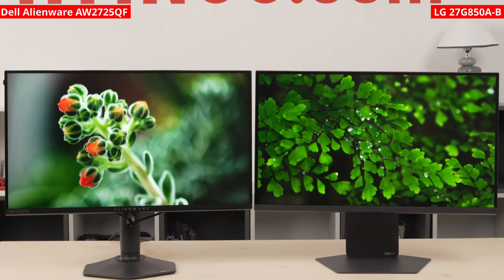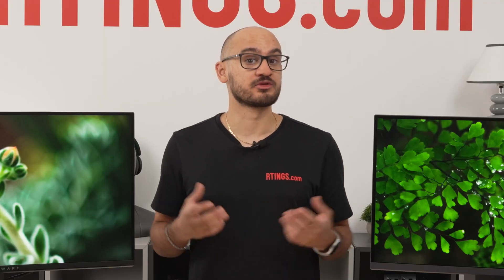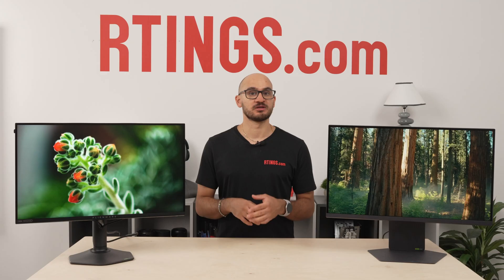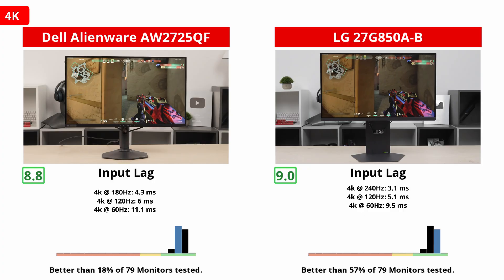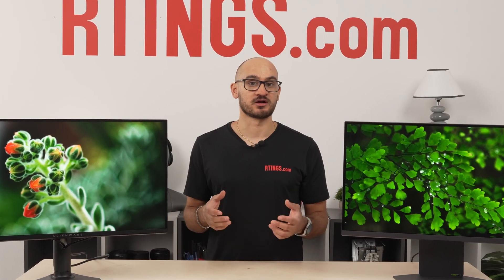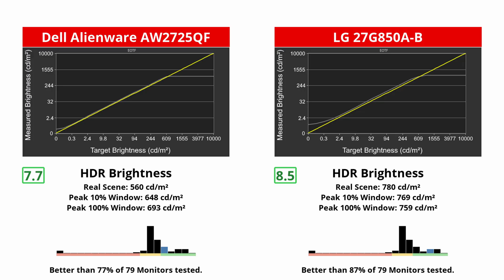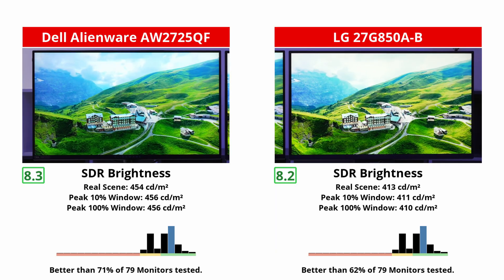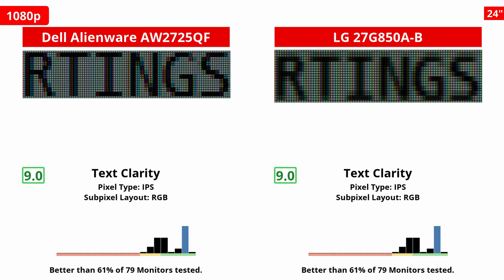Dell Alienware AW2725QF vs LG 27G850A-B: Battle of Dual-Mode Monitors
The Dell AW2725QF and the LG 27G850A-B are competing dual-mode gaming monitors. While they both have 4k resolutions with dual-mode features that switch them to a lower 1080p resolution, their refresh rates differ. The LG has a higher 240Hz refresh rate in 4k and a 480Hz refresh rate in 1080p, so it offers a smoother feel. How does that impact the gaming experience, and which monitor is worth getting?

Model Tested: LG 27G850A-B

Model Tested: Dell Alienware AW2725QF

0:00 Intro
0:48 Features and Refresh Rate
2:10 VRR Motion Performance, CAD Max, CAD 120Hz, CAD 60Hz
2:45 Input Lag
3:01 VRR Flicker
3:21 Console Compatibility
3:35 Contrast, Black Uniformity, and Local Dimming
4:30 HDR Brightness
4:47 HDR Color Gamut and Volume
5:09 SDR Color Gamut, Pre-Calibration and Post-Calibration
5:29 SDR Brightness
5:43 Direct Reflections and Total Reflected Light
5:56 Viewing Angles and Gray Uniformity
6:11 Text Clarity
6:34 Verdict
7:51 Outro